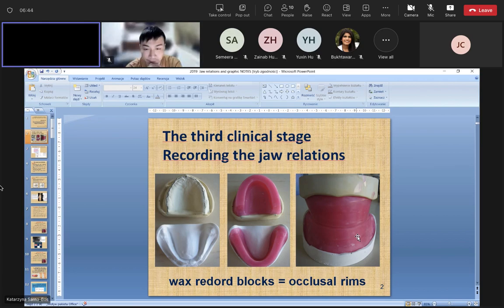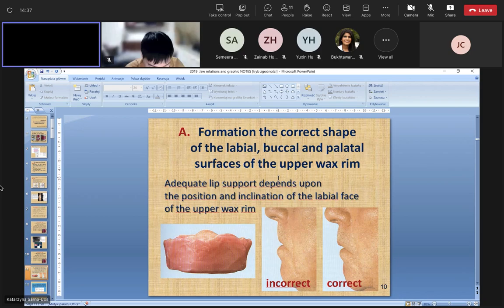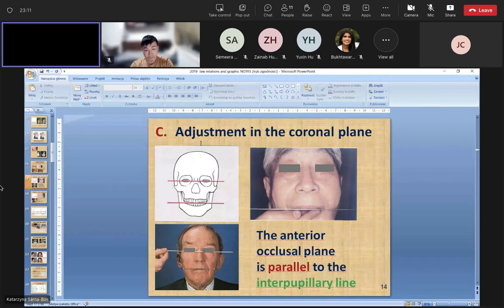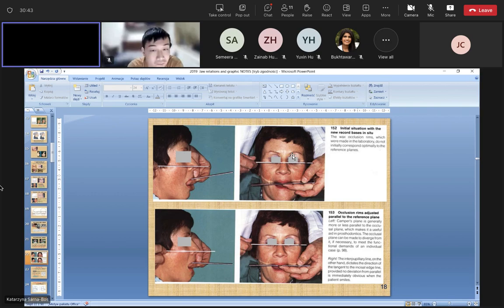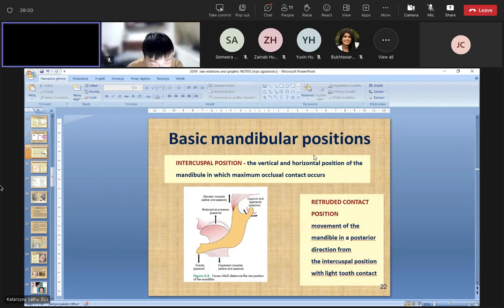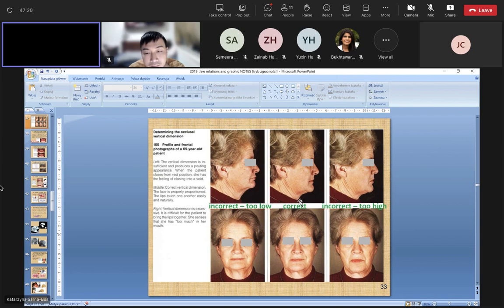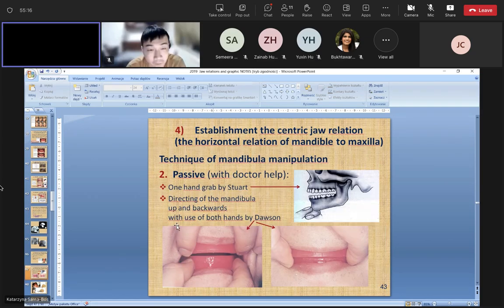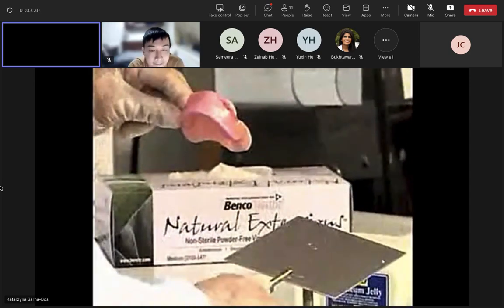2023 10/19 L3 Prosthetic